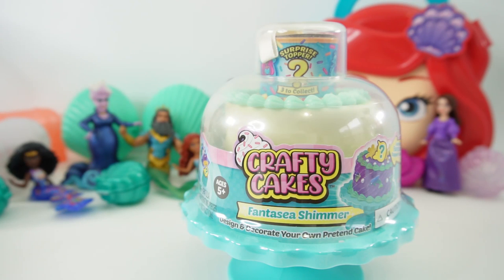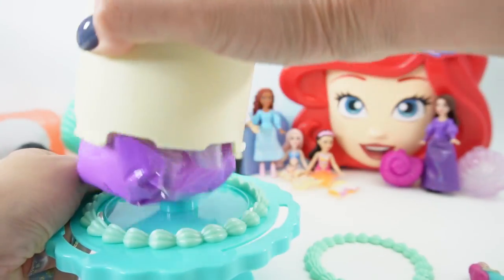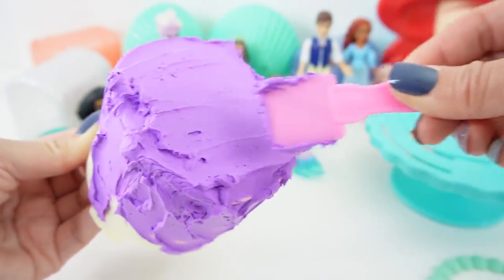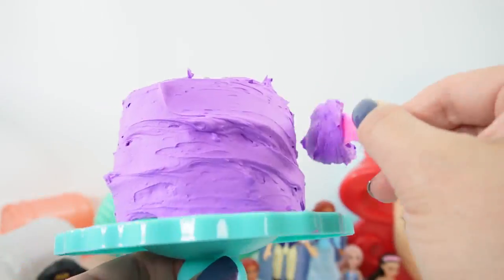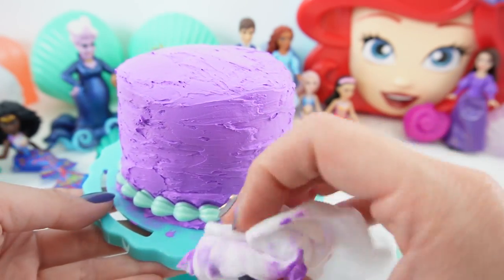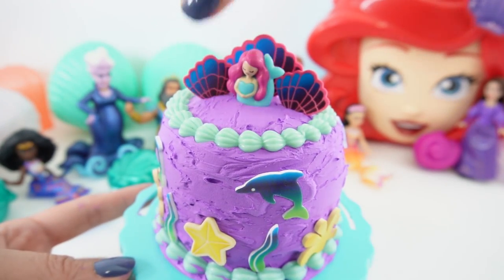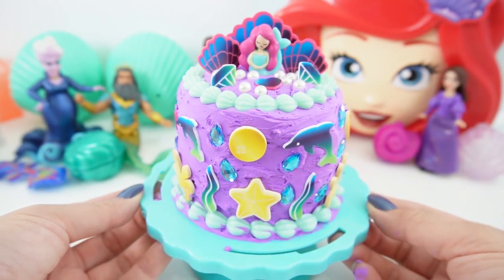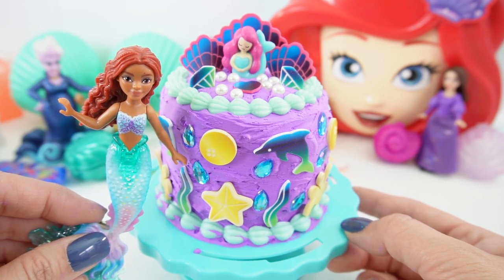The Little Mermaid Ariel's DIY Crafty Cakes Fantasea Shimmer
Let's make a fun DIY cake with Ariel that we can display! We will be using the Fantasea Shimmer DIY kit from Crafty Cakes. The cake has a mermaid theme which matches perfectly with Ariel from The Little Mermaid.

DIY Custom Supplies